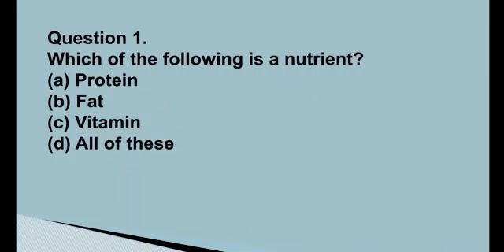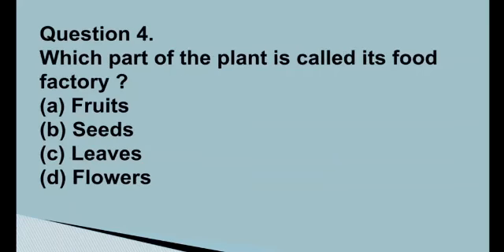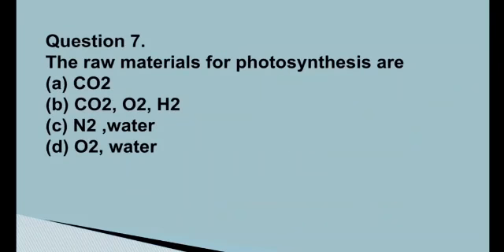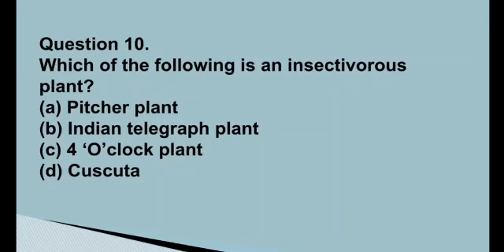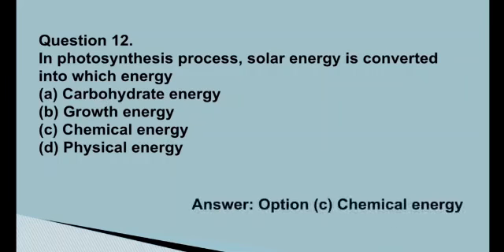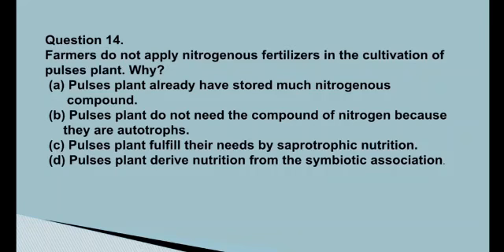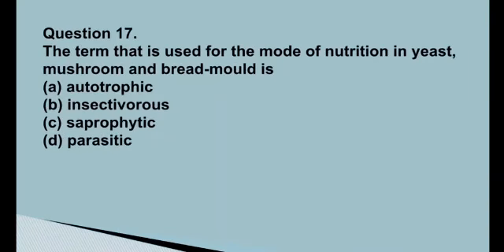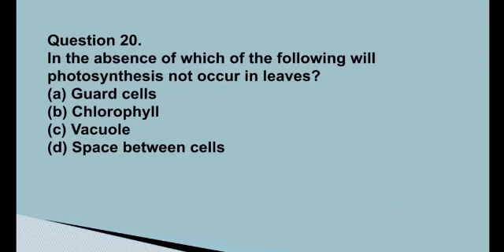Class-7 Science,Chapter-1 Nutrition in Plants part-2 , Quiz Session by Dr. Rashmi Singh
This video is very helpful for the CBSE and other competitive exams.